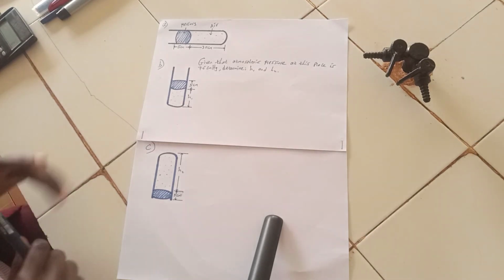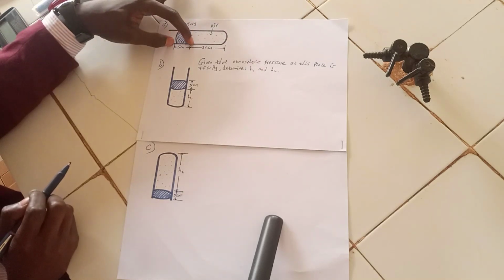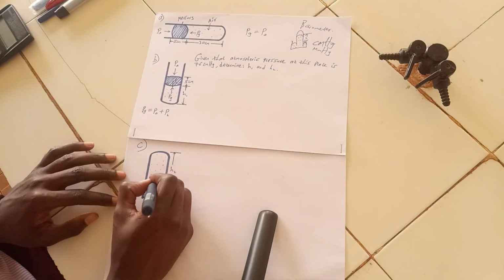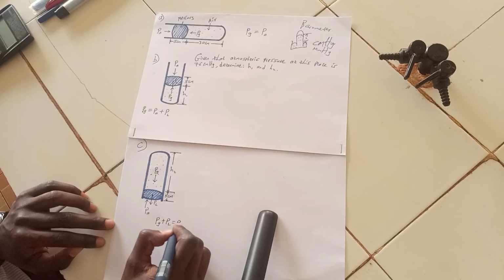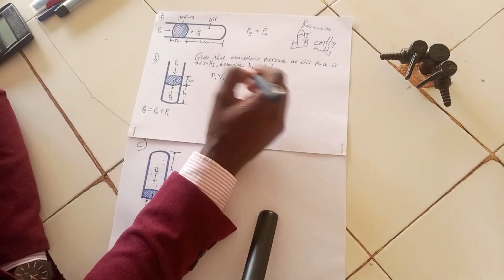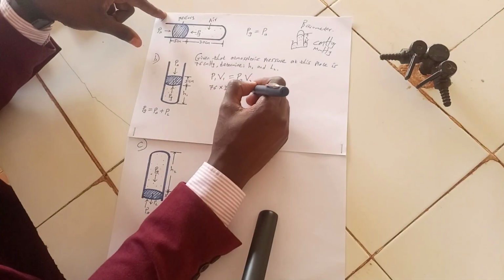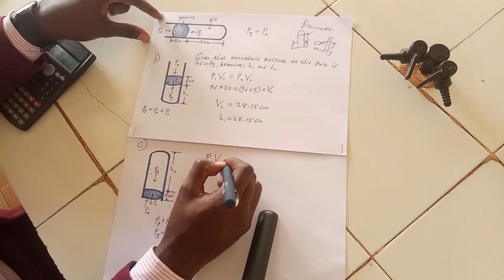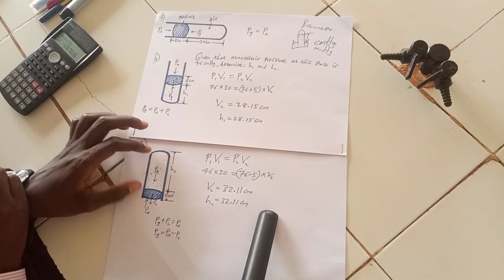Boyle's Law example of calculation question.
Gas laws-Calculation